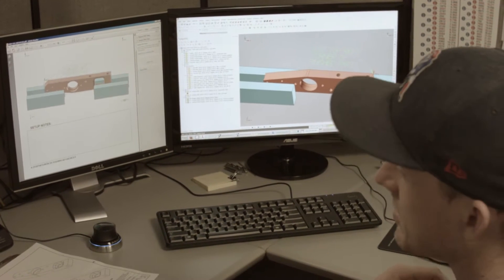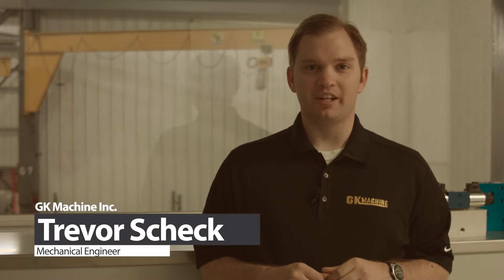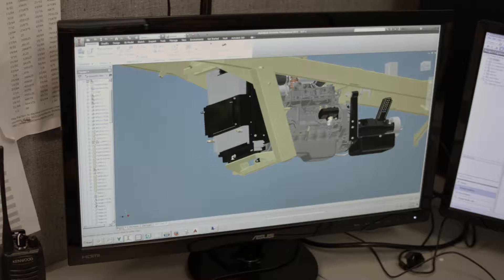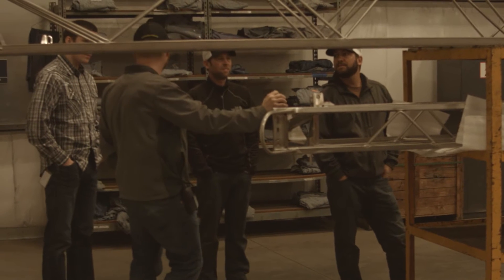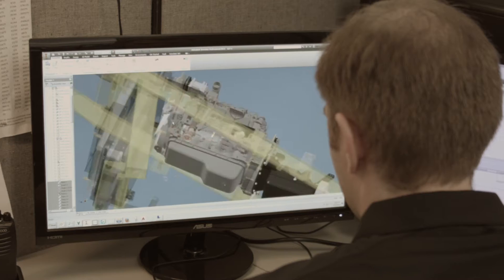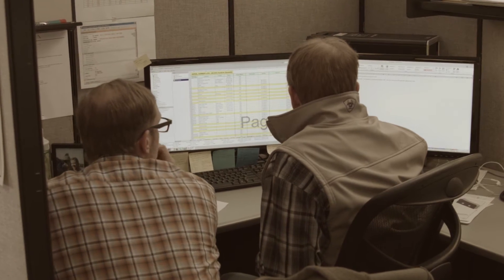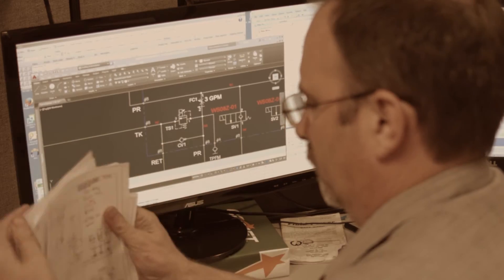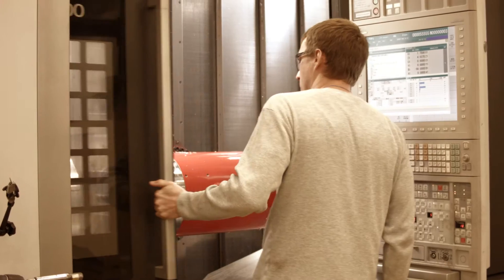Interview with Trevor - GK Mechanical Engineer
In this interview, Trevor Scheck talks about his experiences as a mechanical engineer here at GK Machine Inc.

Are you ready to join the team? You can apply online today!